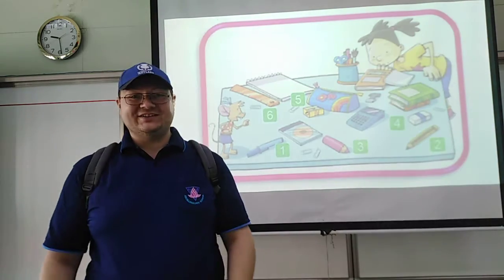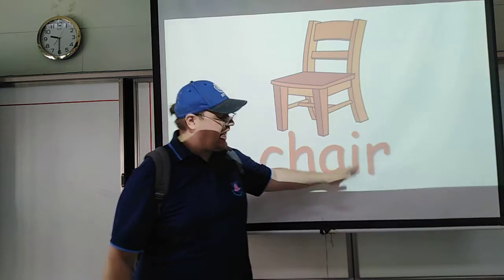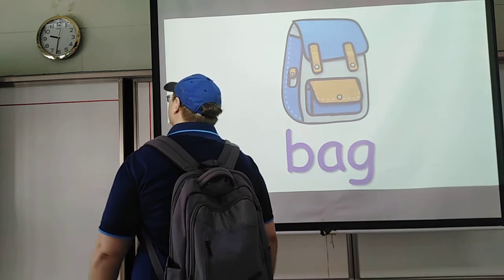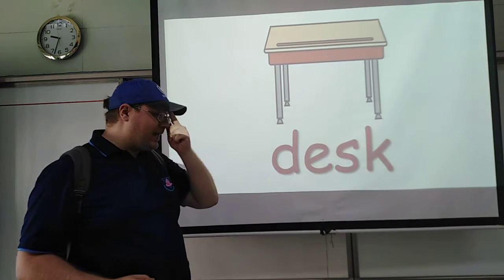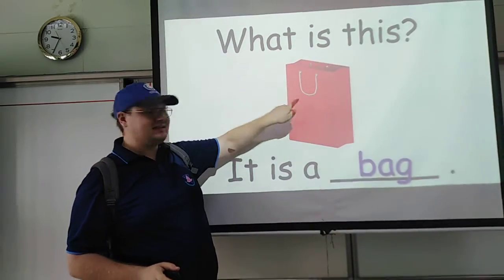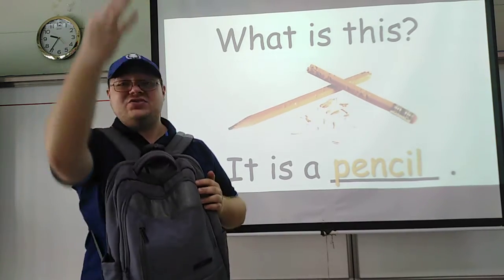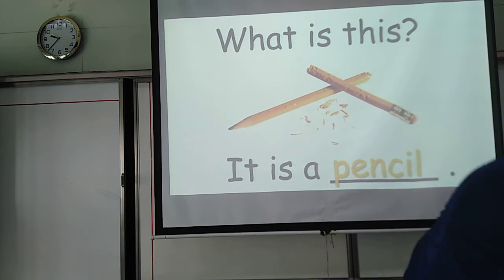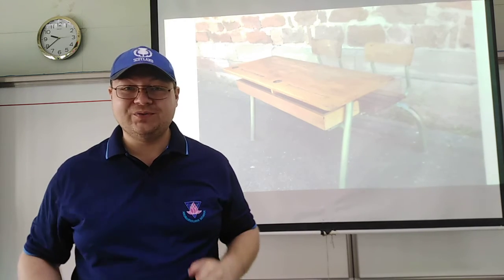Language Use 2